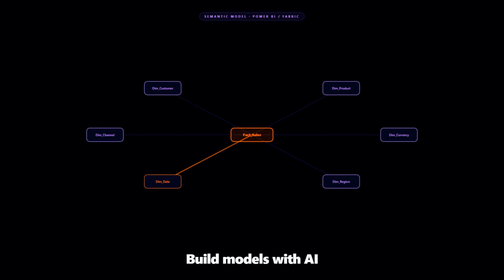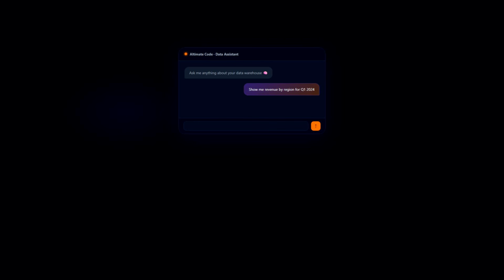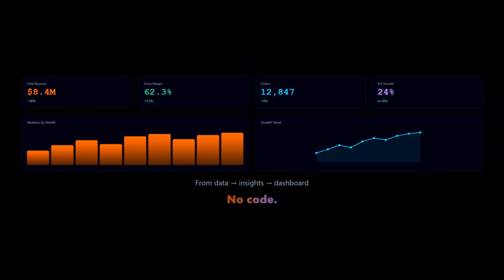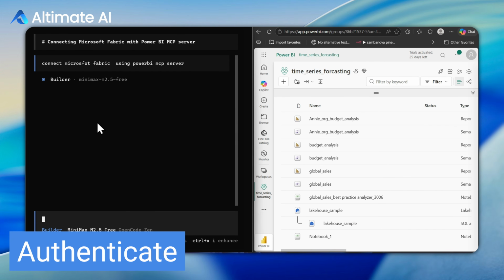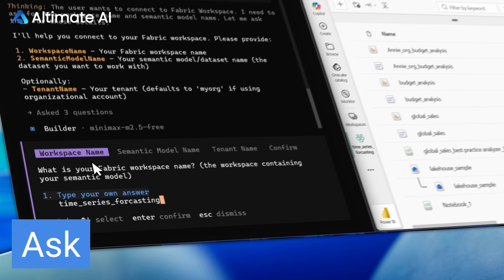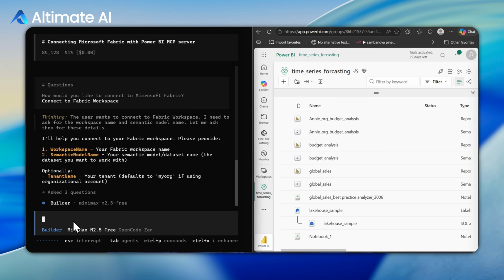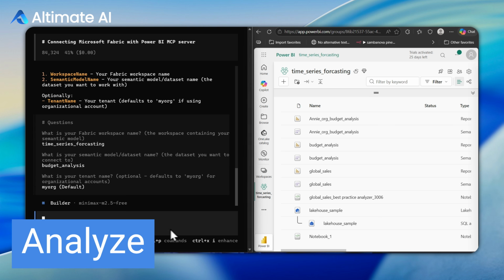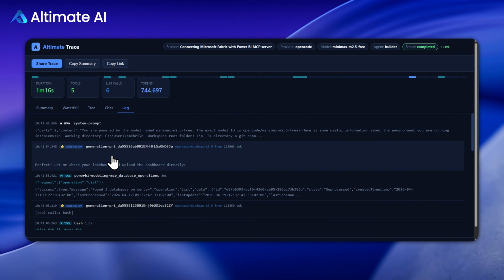End-to-End Data Engineering with AI Agents (@AltimateAI + Power BI MCP)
In this video, I show how to go from raw data to a Power BI dashboard in minutes — without writing a single line of code.

We combine:
• Altimate Code (open-source agentic data engineering harness)
• Power BI Modeling MCP server (Model Context Protocol)
• Microsoft Fabric

Instead of switching between SQL, modeling tools, and reporting layers, everything happens through natural language.

What you’ll see:
• Connect to Microsoft Fabric using MCP
• Select workspace and semantic model
• Ask questions in plain English
• Automatically generate insights, relationships, and reports
• Build a simple budget dashboard (budget vs actual, variance, trends)
• Create a C-level summary with key risks and recommendations

All done in under 5 minutes.

We also track the full execution — tool calls, LLM requests, and decisions — using the built-in trace view.

This is what end-to-end, AI-powered data engineering and reporting looks like.